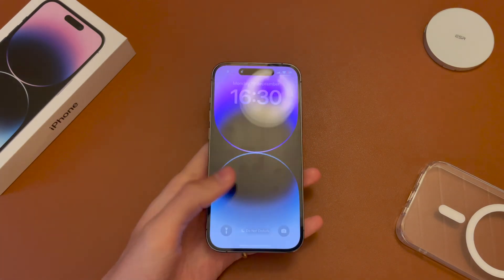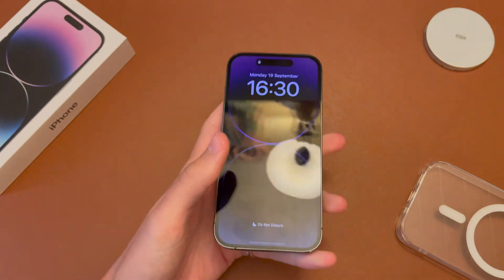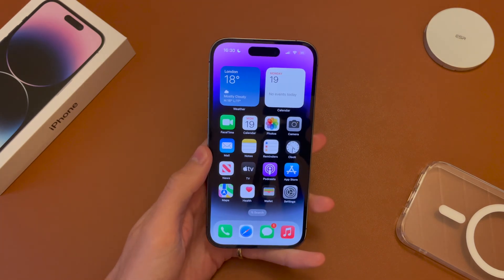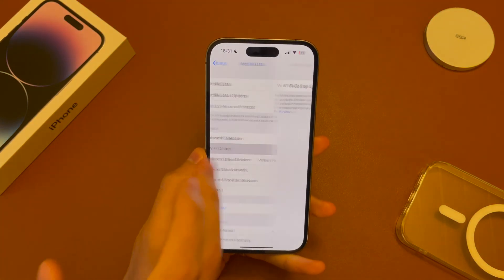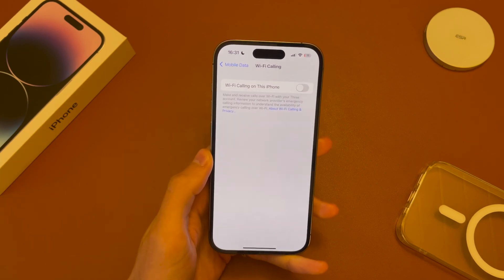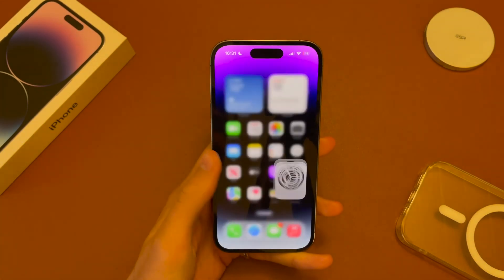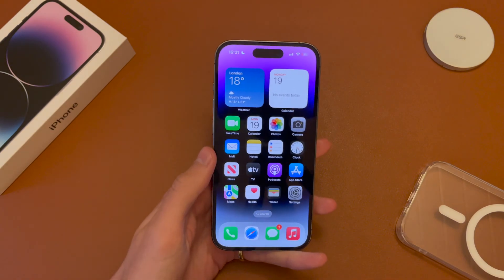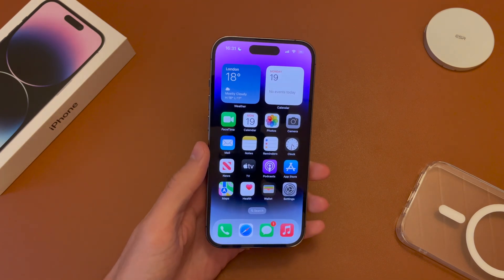How to Enable WiFi Calling - iPhone 14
Just another quick and simple video showing you how to enable WiFi calling on the iPhone 14, this applies to all the models including the iPhone 14, 14 Plus, 14 Pro and 14 Pro Max. If you have any questions or issues, post a comment and I will get back to you as soon as possible.